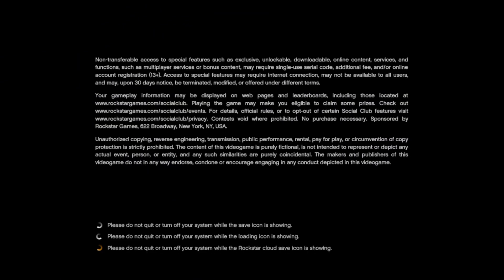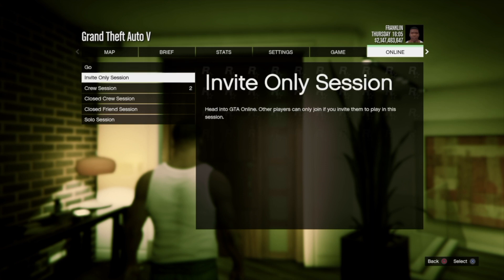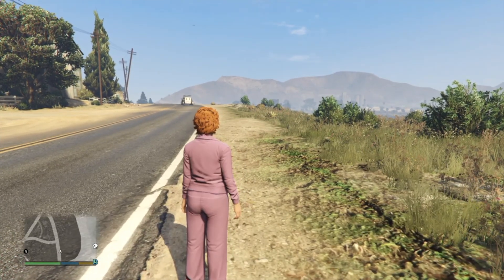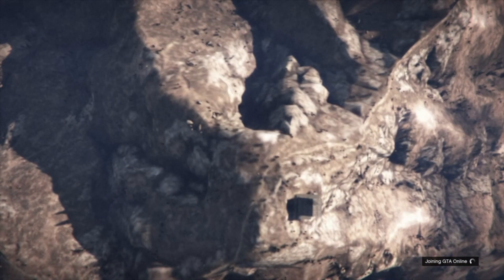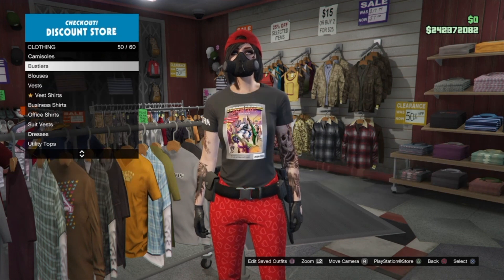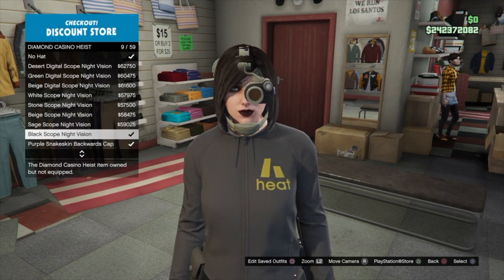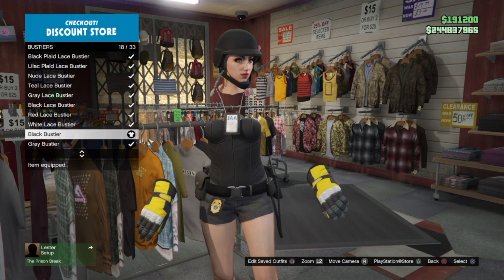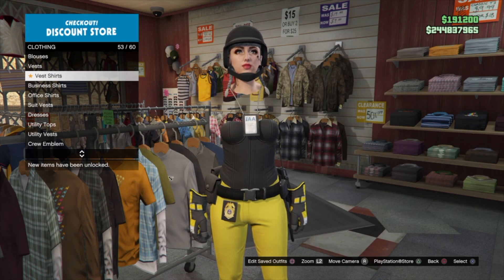CHANGE ANY TOP ON PARAMEDIC BELT OUTFIT! (FULL TUTORIAL) MALE/FEMALE | GTA ONLINE PS4 1.50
☺Open me ☺
SAVEWIZARD OUTFIT SERVICES CURRENTLY ON HOLD

Hey guys! welcome back to the channel. Today I'm doing a follow up video to the glitch I stumbled across a couple of weeks ago. This glitch does require savewizard. Savewizard is a $60 USD software that allows you to edit game saves (not just for GTA, but for many other titles).
You will also need a frozen money save.
for helping me out with this glitch!

Spawn a buzzard cheat code : Circle, Circle, L1, Circle, Circle, Circle, L1, L2, R1, Triangle, Circle, Triangle

Ask for PSN ^_^
Thank youuuu :)